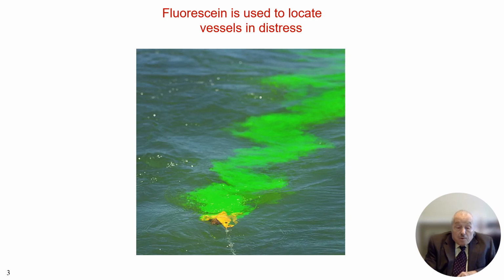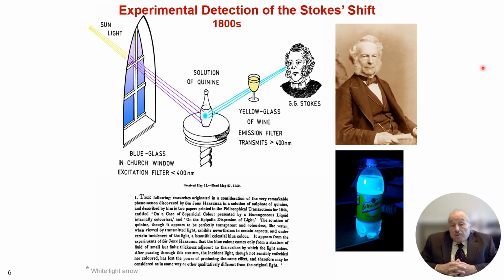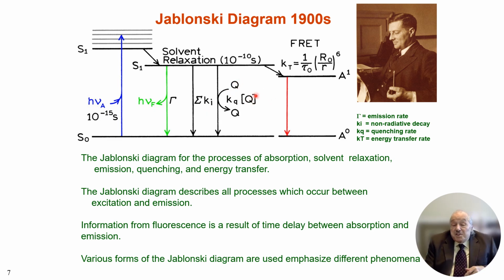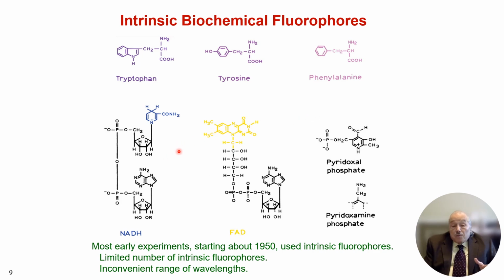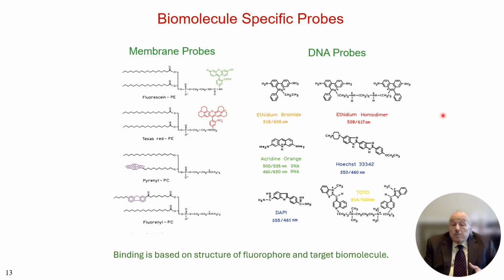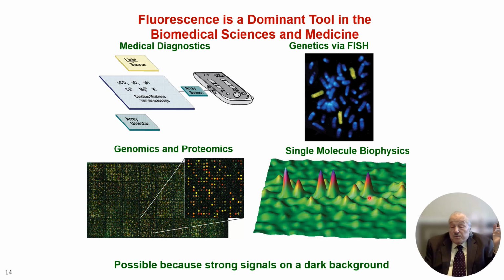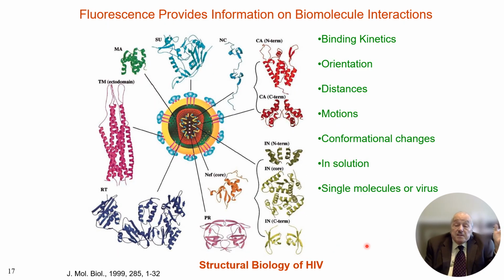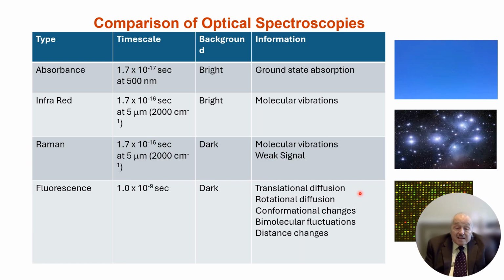Part 1: Introduction to Fluorescence Spectroscopy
Fluorescence spectroscopy is a powerful analytical technique used to study the properties of substances based on their fluorescence. It involves the absorption of light by a molecule (or fluorophore) at one wavelength, followed by the emission of light at a longer wavelength as the molecule returns to its ground state. This process provides insights into the molecular structure, dynamics, and interactions of various compounds.

The technique is widely used in fields like biochemistry, environmental science, and materials research due to its sensitivity and specificity. Applications include studying biomolecules, detecting trace amounts of substances, and investigating the behavior of complex systems. Fluorescence spectroscopy enables real-time, non-invasive analysis, making it a versatile tool in modern scientific research.